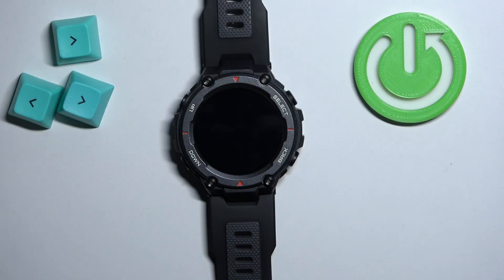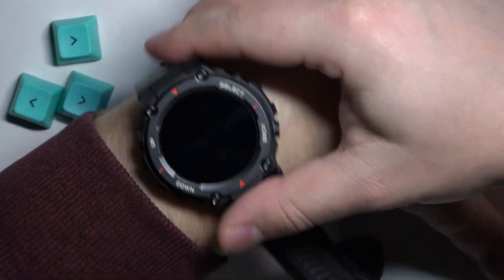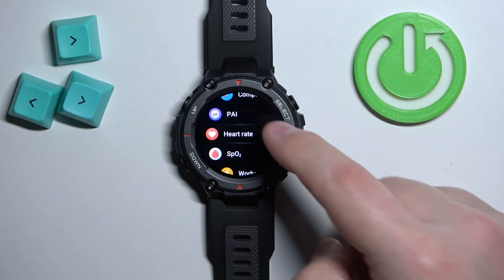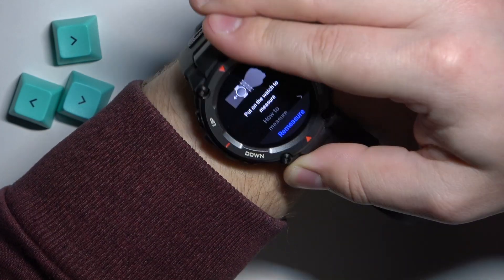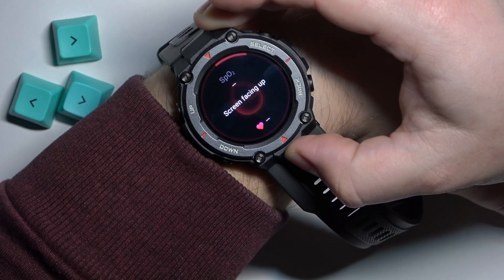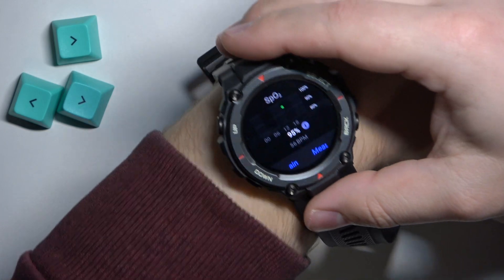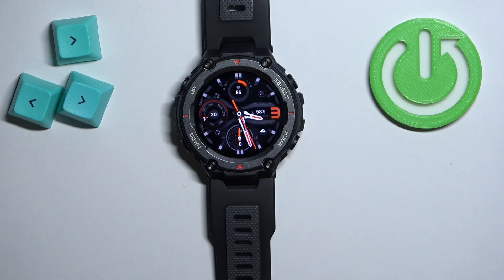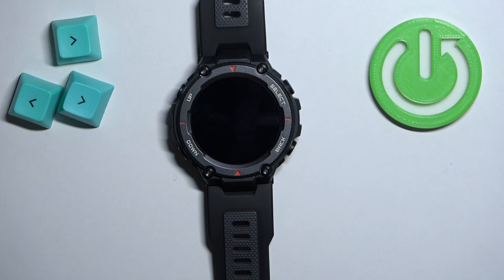How to Measure Blood Oxygen Level on AMAZFIT T-Rex Pro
Find out more info about AMAZFIT T-Rex Pro:
Hi! Today we would like to show you how to measure blood oxygen level on your AMAZFIT T-Rex Pro. We will show you how to start the measuring process on your watch. Visit our YouTube channel if you want to know more about AMAZFIT T-Rex Pro.

How to measure blood oxygen level on AMAZFIT T-Rex Pro? How to measure bloody oxygen on AMAZFIT T-Rex Pro? How to measure SpO2 on AMAZFIT T-Rex Pro?